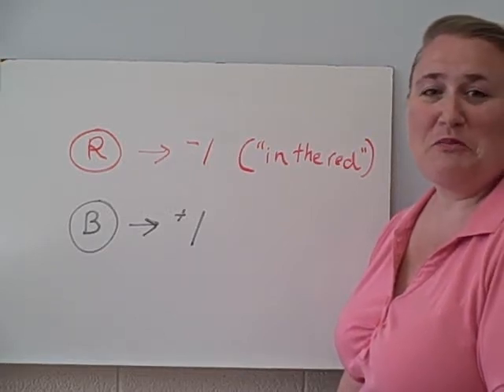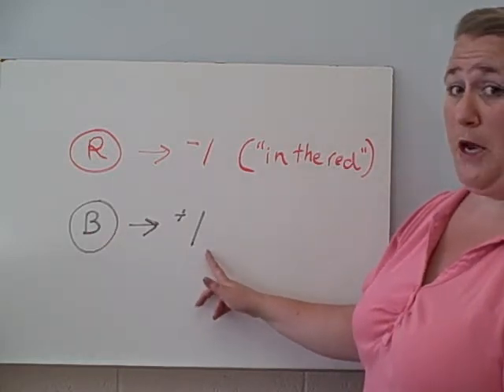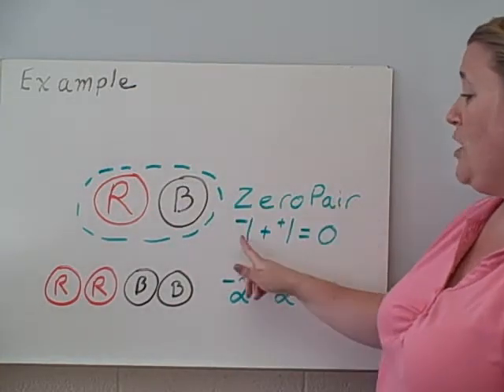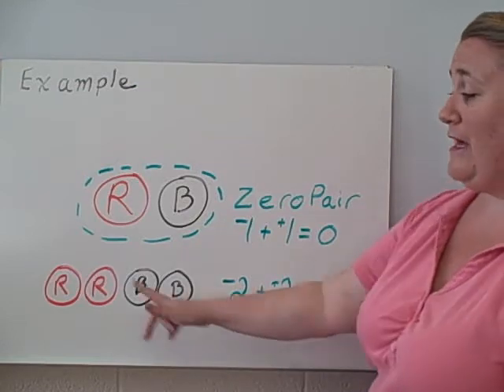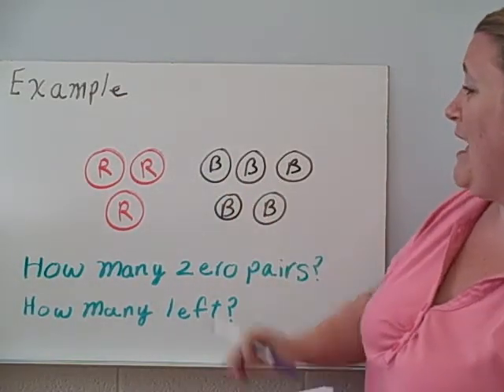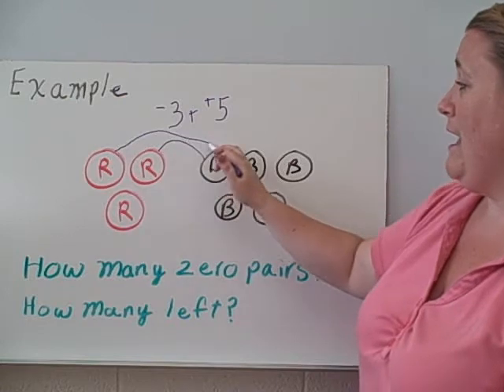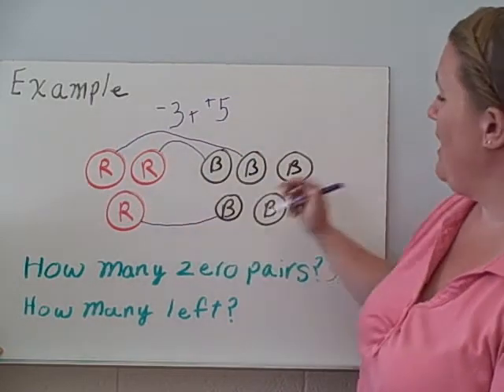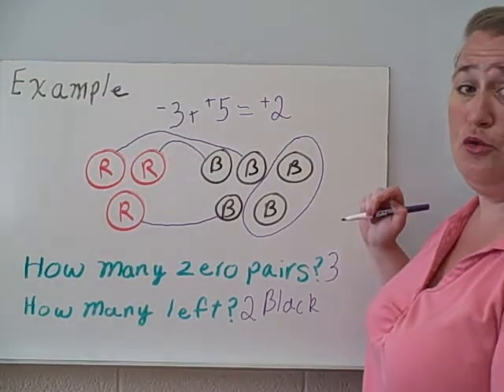2 - "In the Chips"